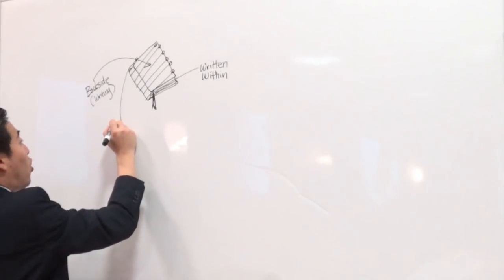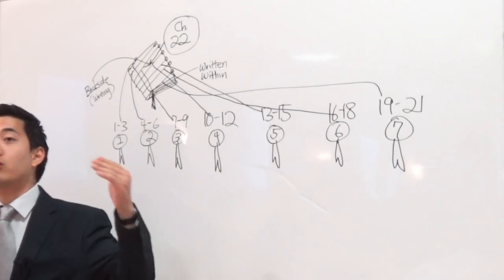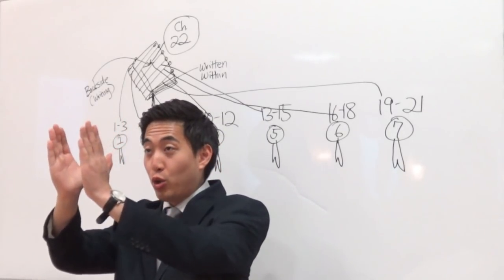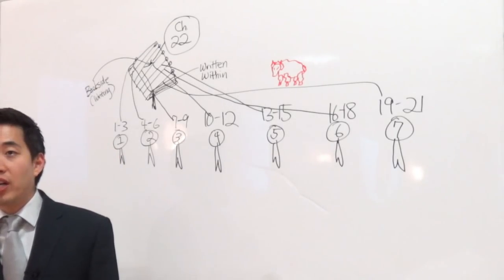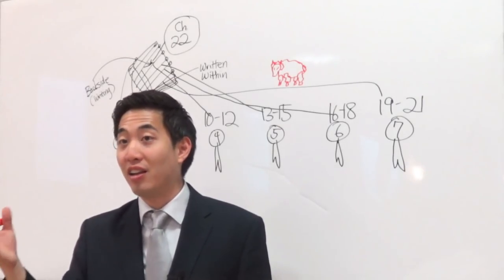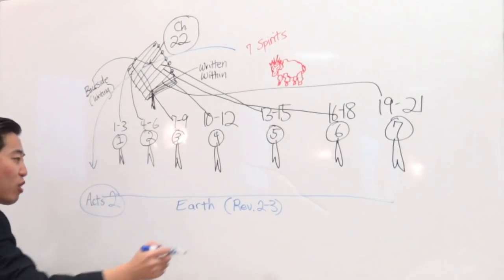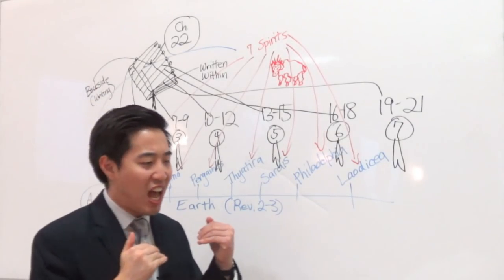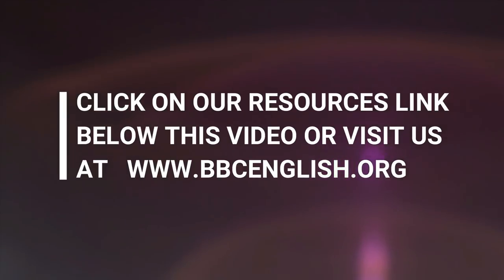STUNNING SEVENS In Book of Revelation (Rev. 5:5-7) | Dr. Gene Kim